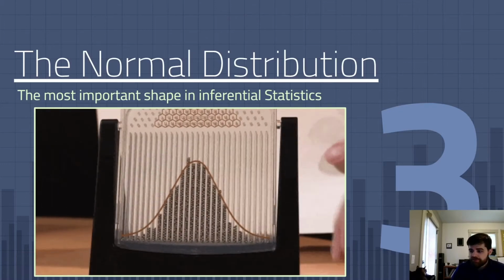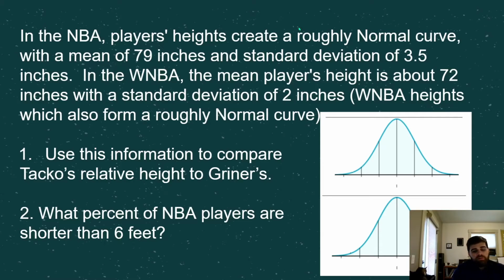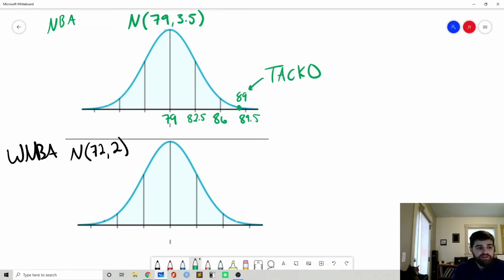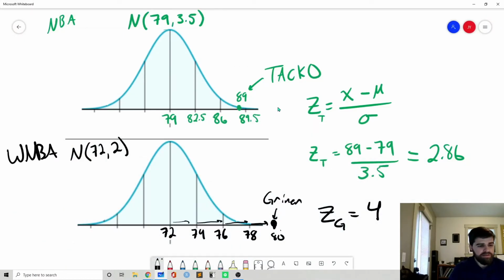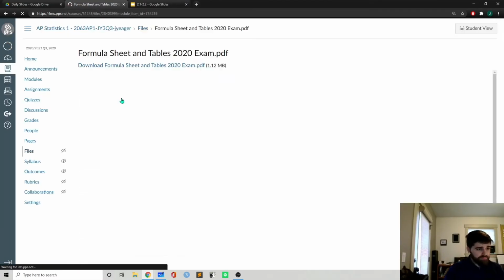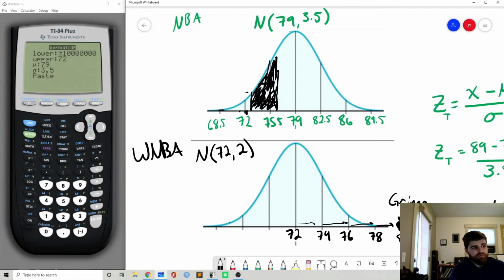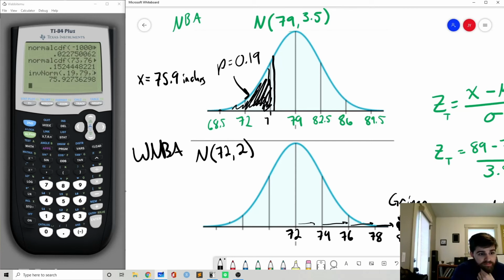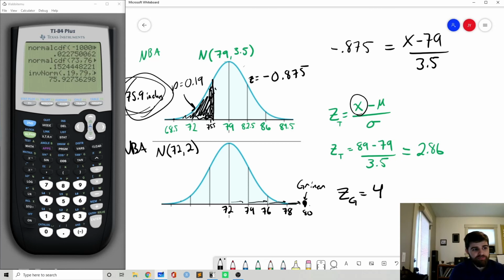Normal Calculations 1